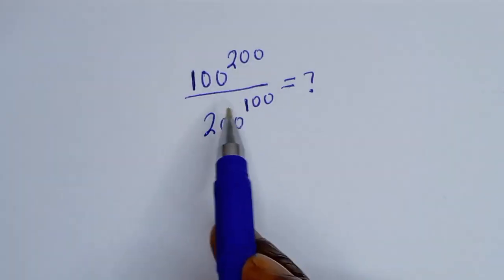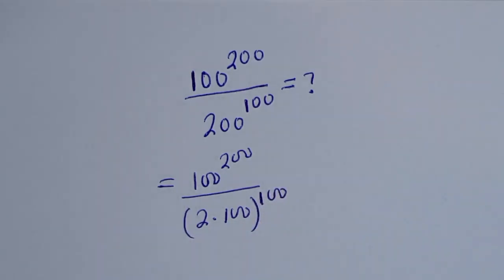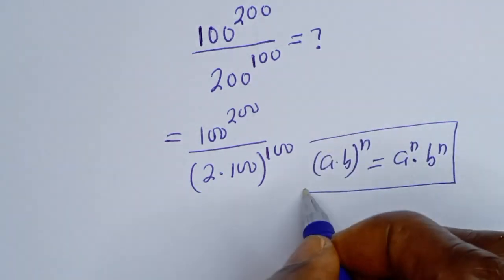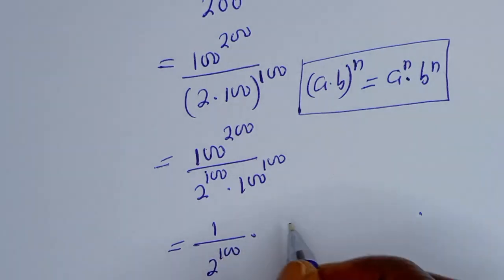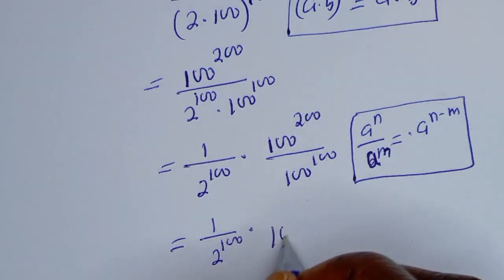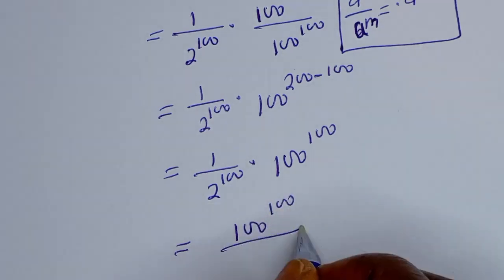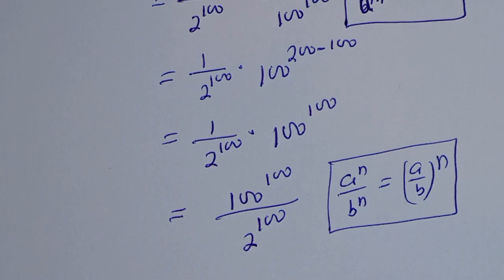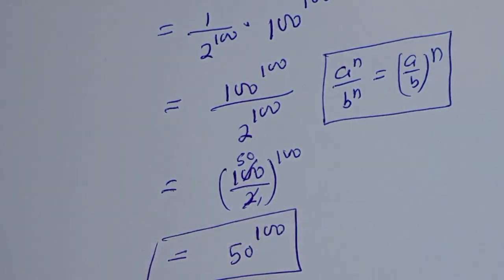The Problem 99% Get Wrong | Math Olympiad Question | Power Division Problem...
Can you solve this tricky exponential problem without reaching for a calculator?

In this video, we break down step-by-step how to simplify 100^200/200^100 using clever laws of exponents!📌